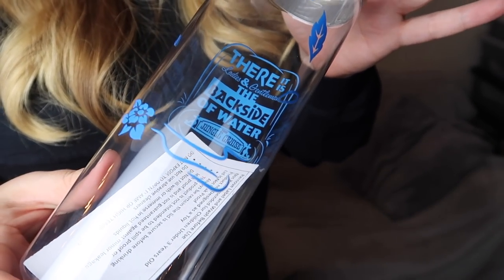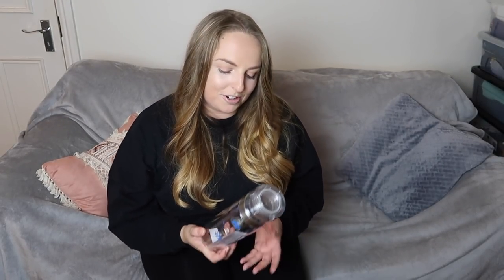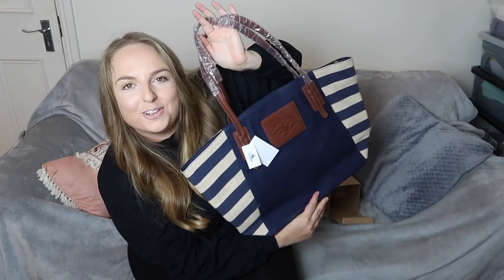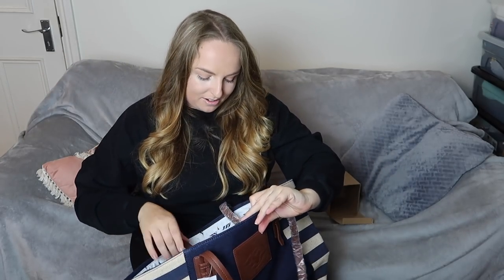Walt Disney World Haul 2019 | Disney Character Warehouse, Disney Cruise Line & Disney Parks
Thank you so much for watching, please don't forget to subscribe as I've lots of great vlogs coming your way and already live including Primark Hauls and plenty of Disney trips with vlogs from Walt Disney World, Disneyland Paris, Shanghai Disneyland and Disneyland California.

Instagram & Twitter: @karenbeeyt